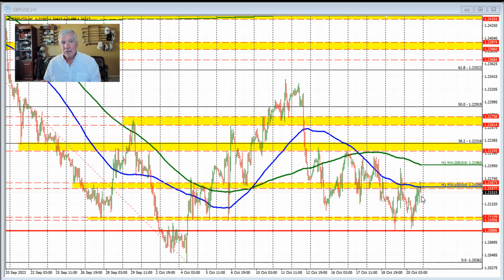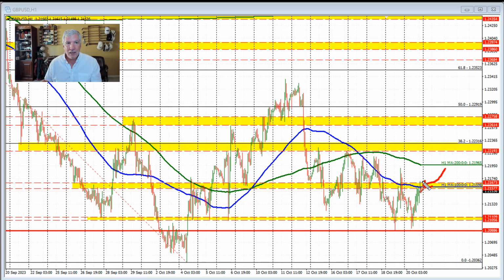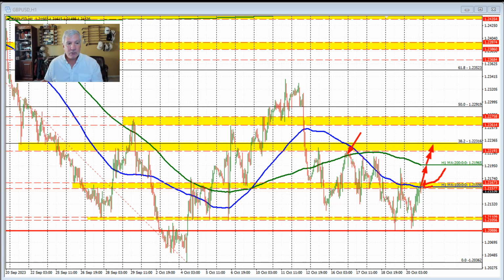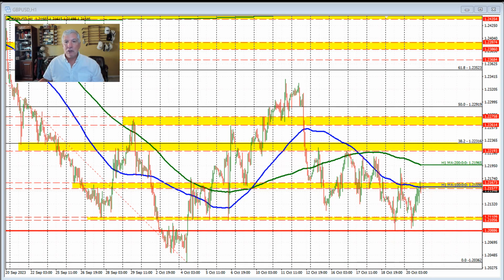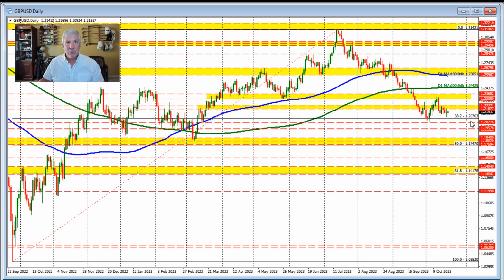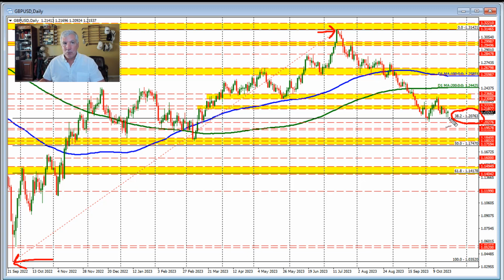GBPUSD fails above 100 hour MA. What next as we head into the new week.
What technicals are in play for the new trading week starting October 23rd 2023.